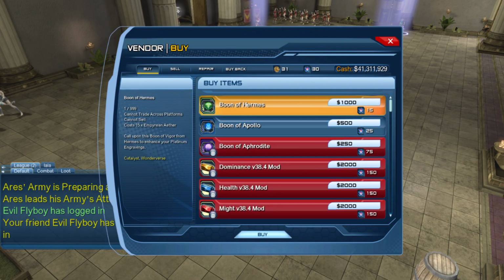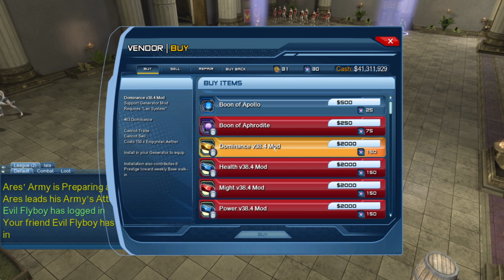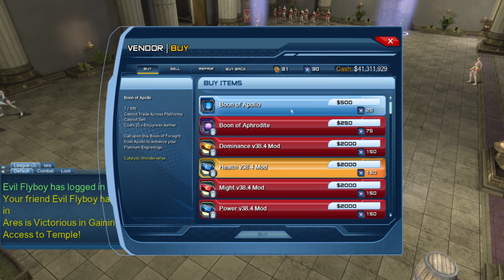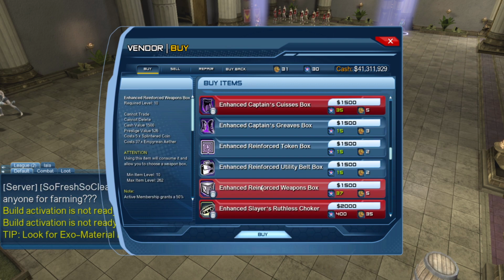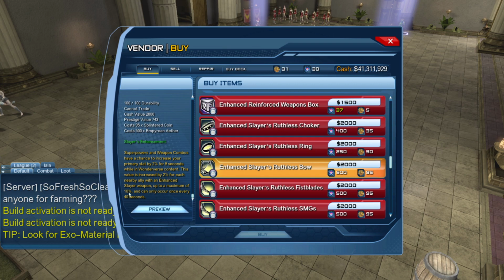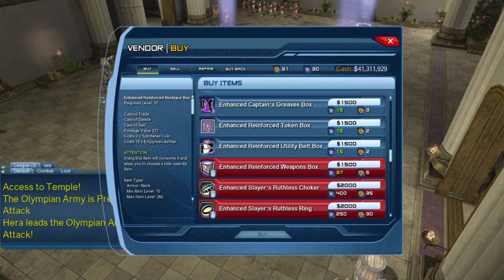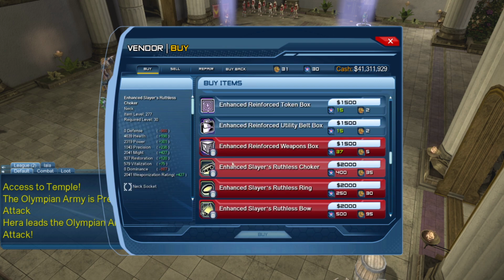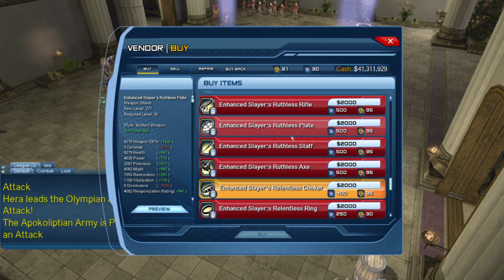DCUO Episode 38 Wonderverse: Dual Currency Vendor Items & Marks cost! (Worth the high cost!)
Check out GodFlame youtube page:
AA brief look at this vendor and the items it has and the number of marks needed for some of the items is worth it in my own opinion
Membership Link to support me: